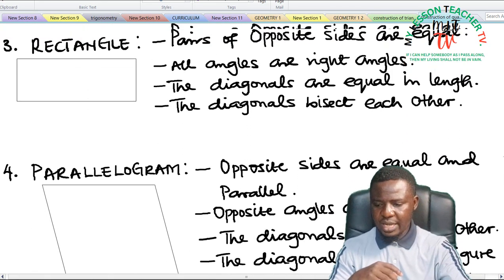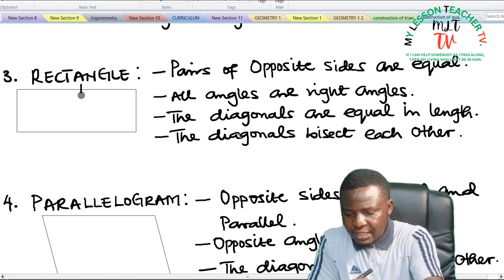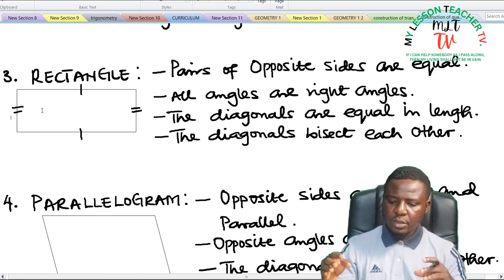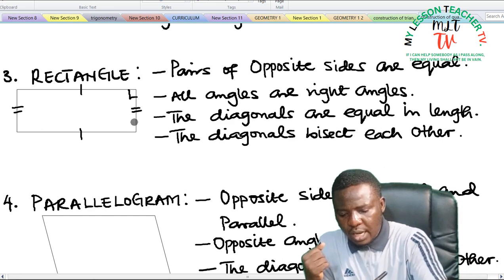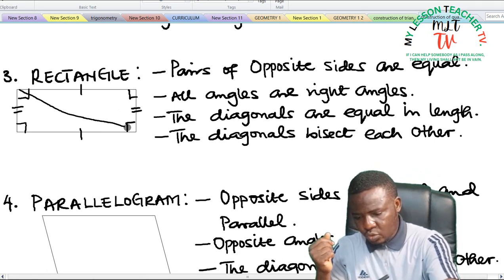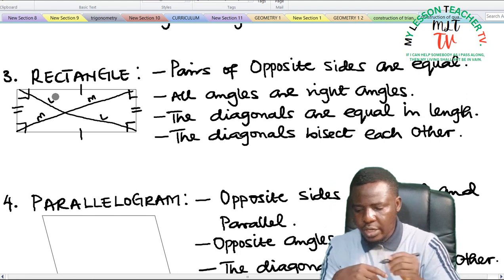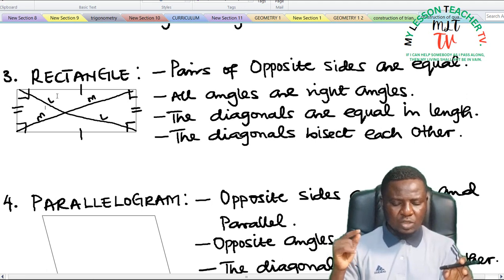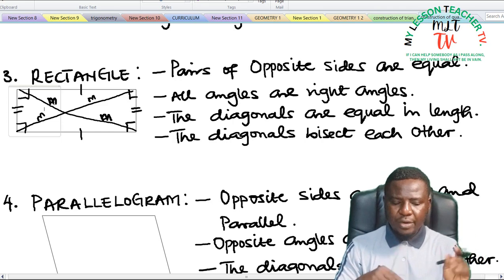SS1 LEC904 Properties of a Rectangle